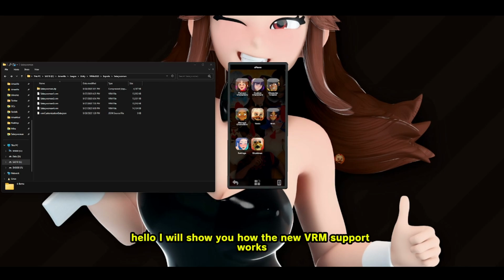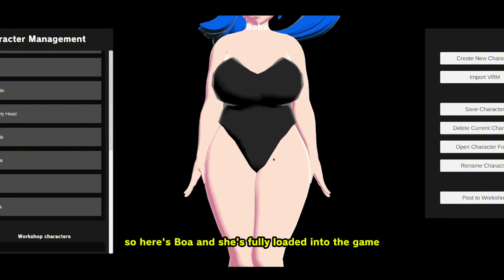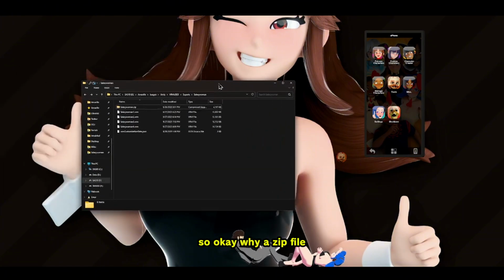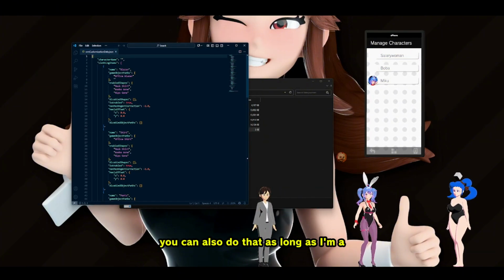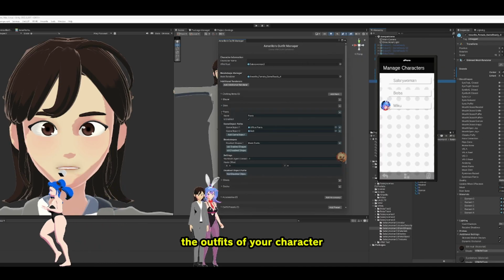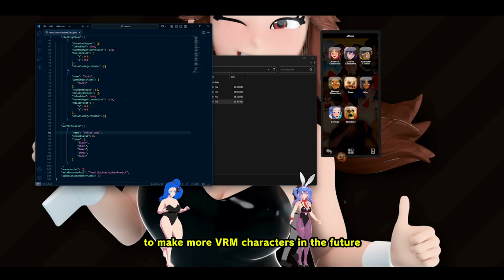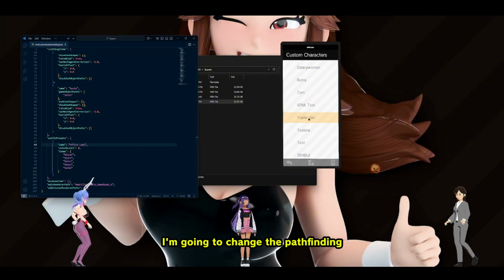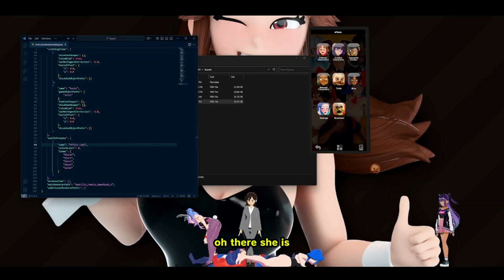Amarillo's Desktop Pets VRM support devlog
🌀 I'm explaining how the VRM support works. Previously, VRM models took a lot of work to import for the users as they required a lot of manual configuration. Now, the import is super easy and painless.